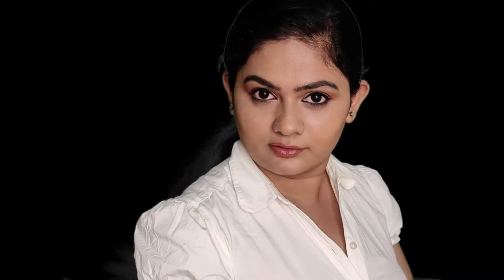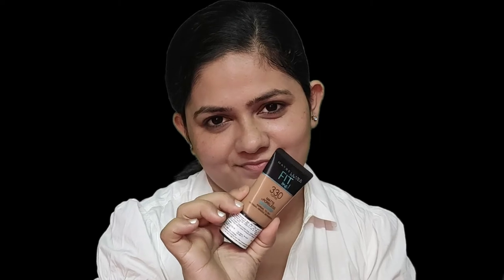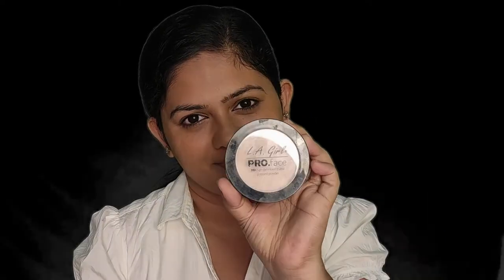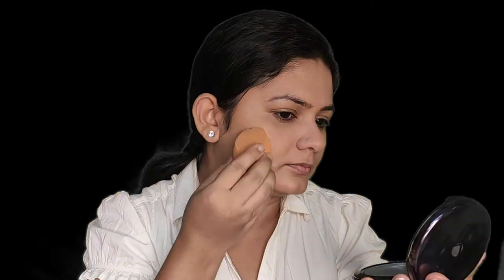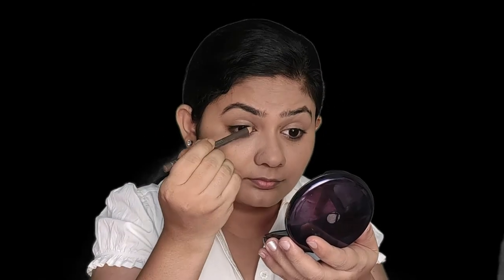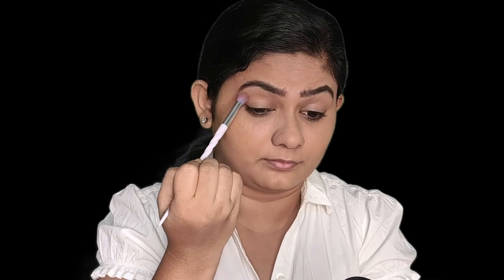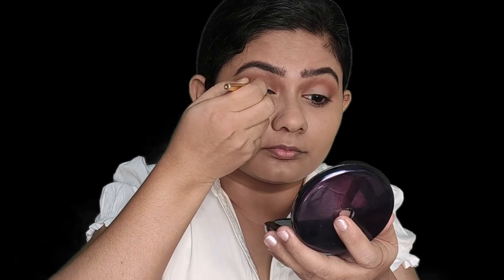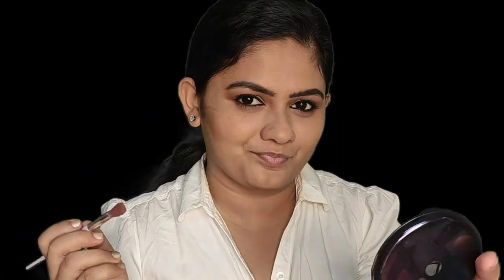Simple Every Day Makeup using Only 5 Products for Office, Meetings, Zoom Call or WFH | Step by Step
Vidhya Vibes